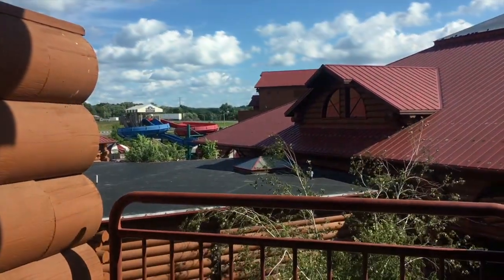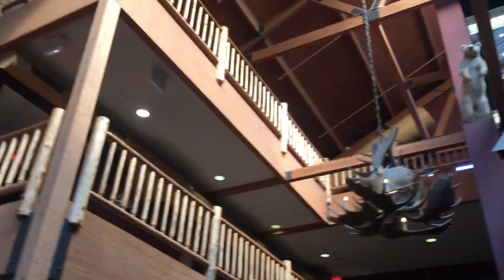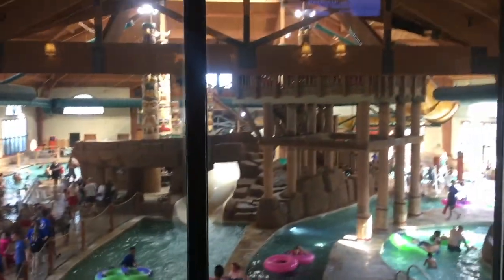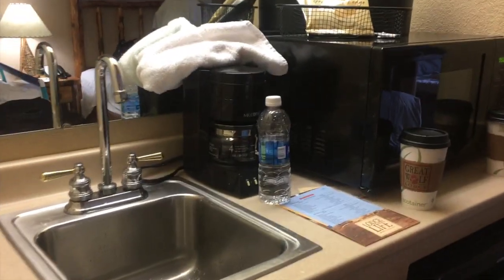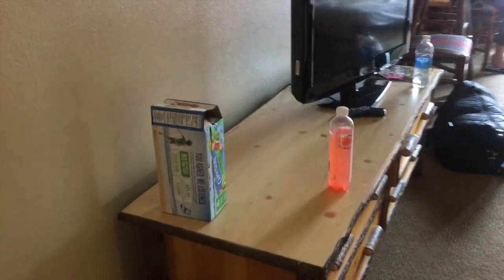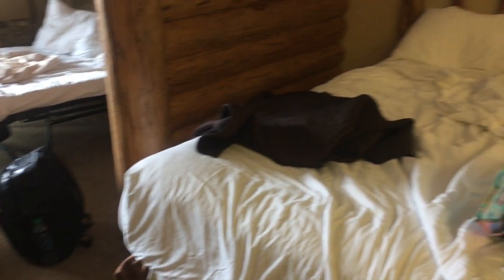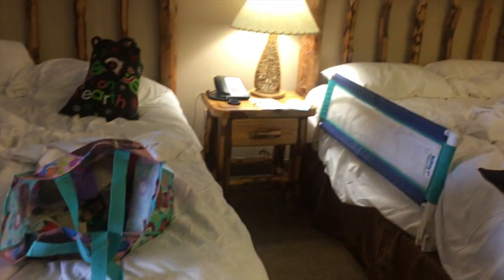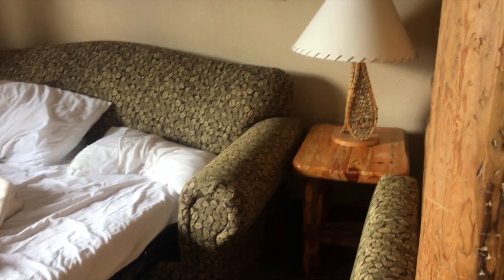HUGE BUFFALO AND CRAZY SLIDE AT WISCONSIN DELLS | VLOG DAY 1| KATELYN PETRYKA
Download the mercari app and get $2 off your first purchase using my code "AHRRGM"
Hey beauties i hope you all enjoyed today's video also thank you so much for watching my videos and being a part of my beautiful family on YouTube I would love for you to subscribe if you didn't already go ahead and give this video a thumbs up if you liked it and I'll see you all in my next video ❤️
•Other video you might like•

✗What I'm wearing✗
Shirt:

A little about me ☻
°I'm 16
°I was born June 20th 2001
° I'm a sophomore in high school
If you see this comment "⚡️"
Vsco// Katelyn Petryka
Hi, my name is katelyn and I make beauty and fashion videos! I post videos at least once a week but sometimes there is a random video thrown in there as well! We just hit 100 subscribers and I can't wait to see how far we go with this journey!